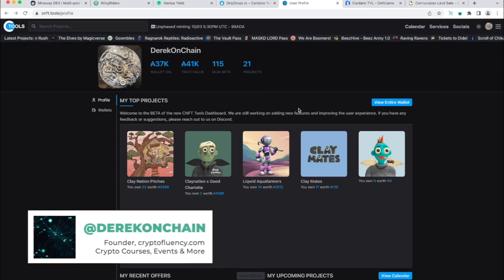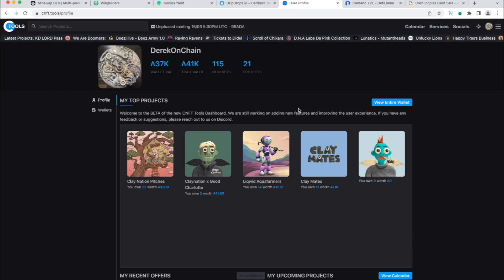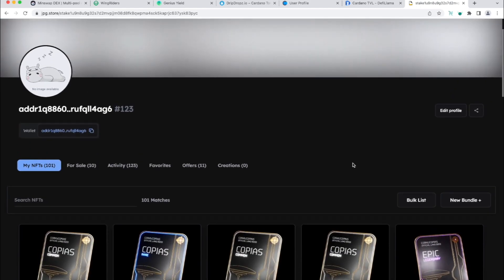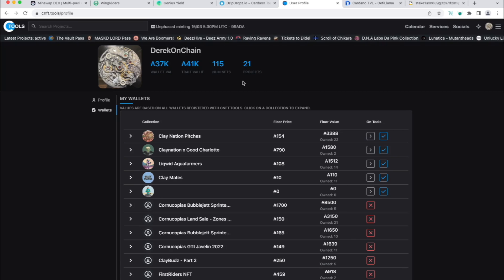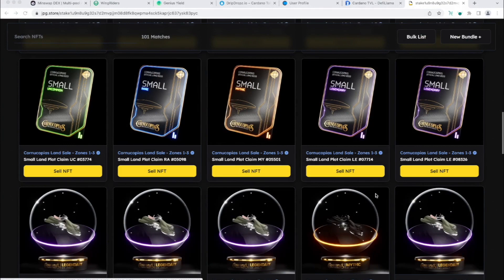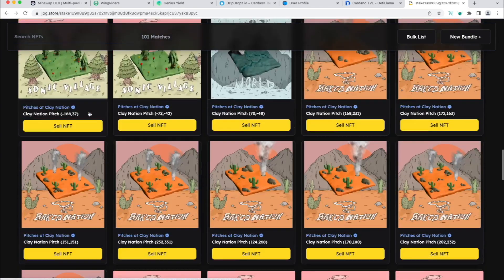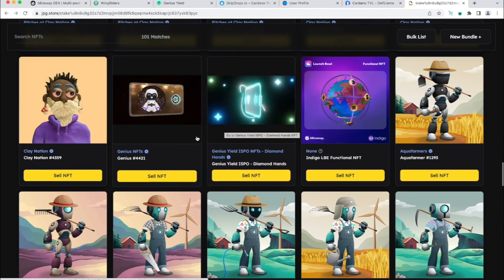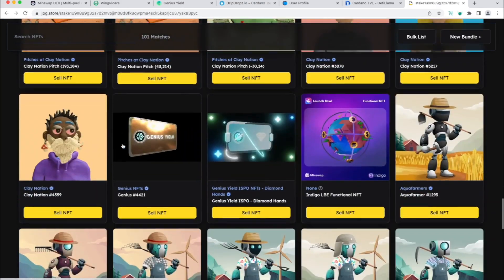NFTs A to Z: A Beginner's Walkthrough of Non-Fungible Tokens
Are NFTs just artsy digital collectibles? No! They are much more. This video is about getting into the NFT space early, educating ourselves and looking at opportunities for portfolio growth and new utility across the different blockchain platforms.

Blockchain is a new frontier, and our content is meant to be educational, introducing you to new concepts. You should always do your own due diligence and research, be responsible for your own decisions and keep a solid eye on your assets.

Find more from @Derekonchain with Crypto Courses, Fast Track Memberships, Events & More

Chapters:
00:00 - Are NFTs just collectibles? No, they’re much more than that. They have utilities
01:42 - What is Genius Yield? Using NFTs to boost your APY when staking on DEXs
03:28 - Minting NFTs in gaming protocols
04:45 - Finding NFT Collections to buy using JPG Store
05:38 - The Claynation NFTs, their utility and value in Metaverse
11:15 - The CNFT Tool for verifying and managing your NFT collection
28:25 - A Summary of NFT Tools on the Cardano Network: CNFT Tools, JPG Store, Discord Servers, DripDropz,
29:20 - How to avoid NFT rugpulls by staying with projects you know.
31:00 - Why You Should Look into NFTs even if you’re not an “NFT person.”